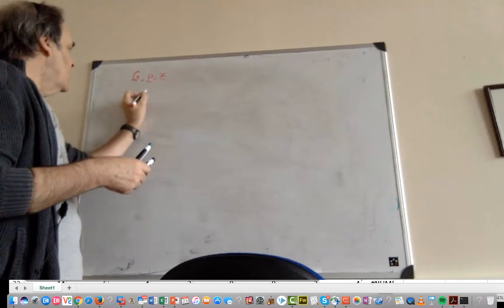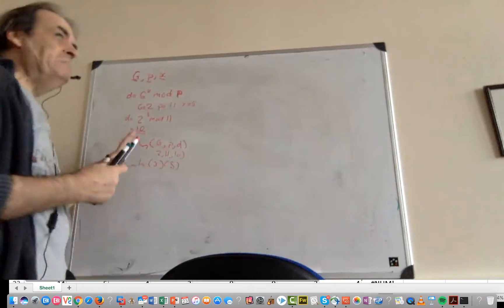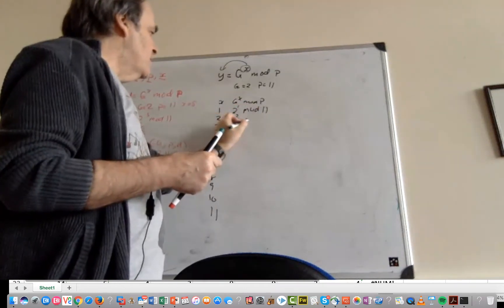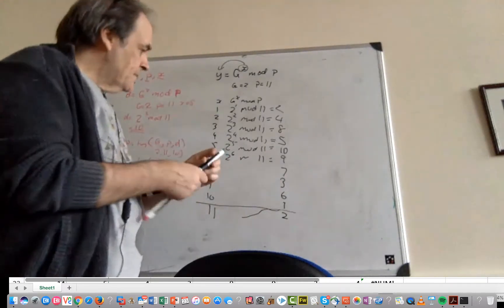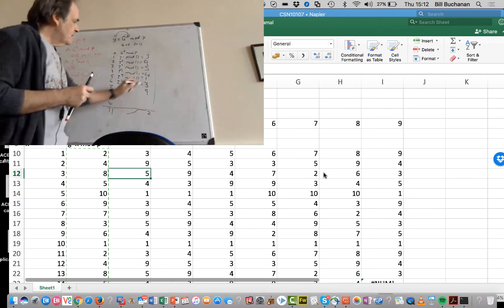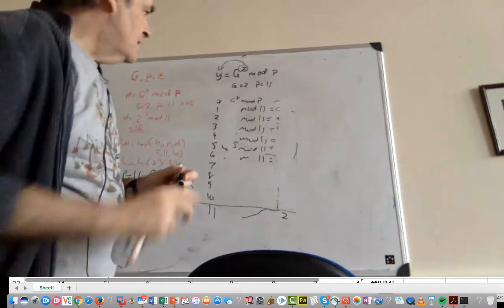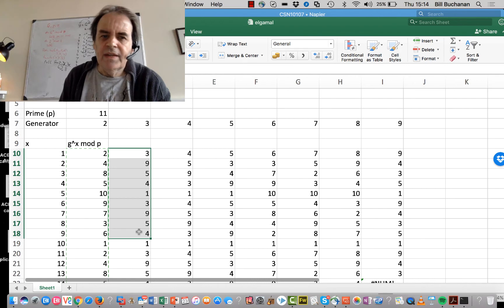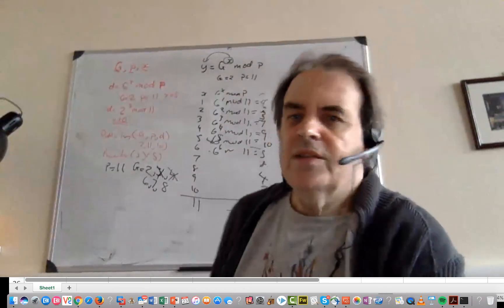Picking the G value in ElGamal Encryption